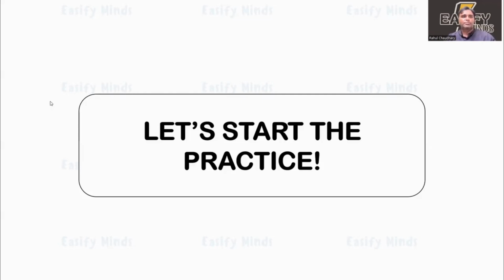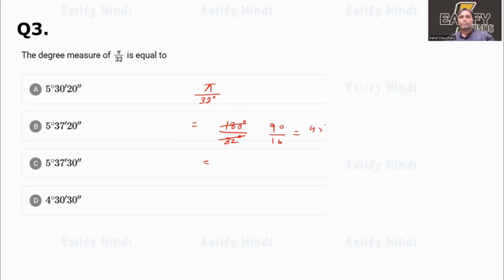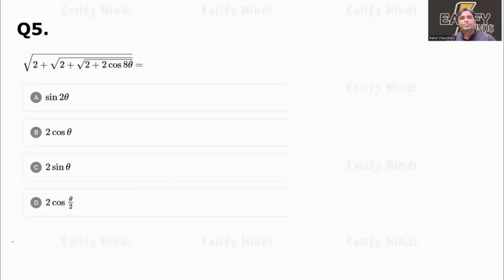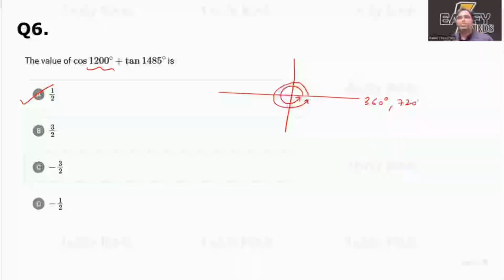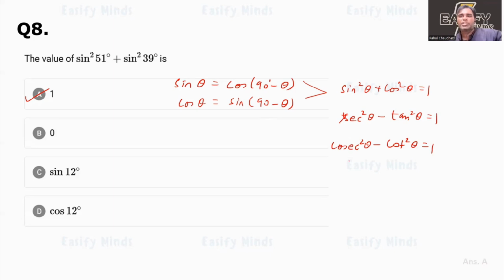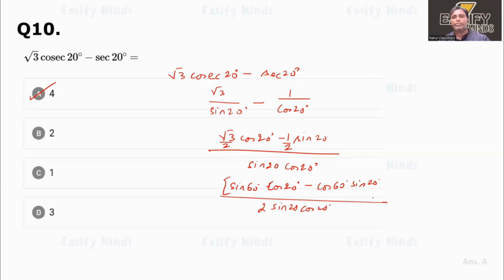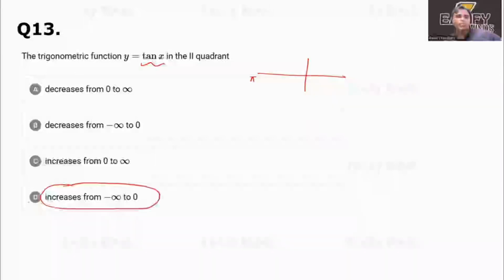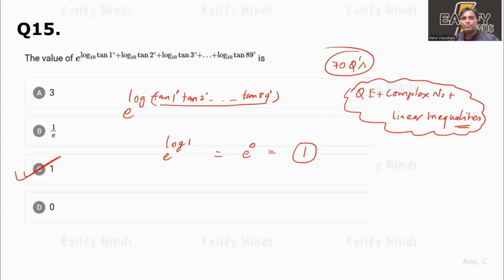KCET Practice Series for 2026 || Part - 4 || KCET Mathematics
Cracking KCET?
You have landed at right place.

We bring India's most effective KCET Coaching for Mathematics!
Easify Minds will make it easy for you for KCET 2026 Attempt.
Last Year, we provided 2 Digit and 3 Digit Ranks in KCET. One of our student has achieved 57/60 Score.

We are targeting 60/60 - A perfect Score this year!

Our Content is free and better than many other's paid courses. Watch the video, see the depth, the consistency, the clarity - and then practice!

Study Smart
Think Easily
Crack KCET with Easify Minds